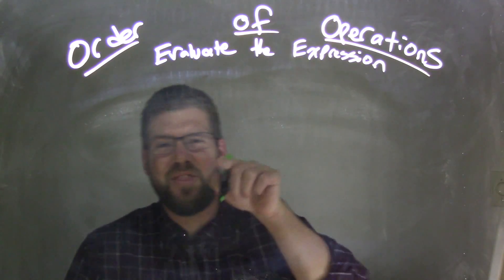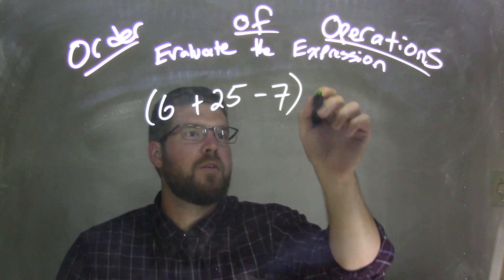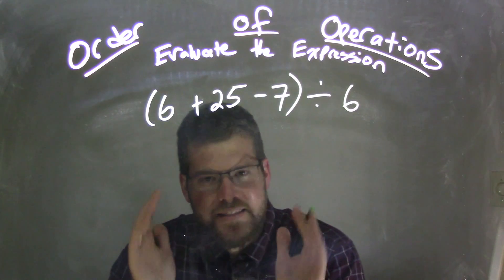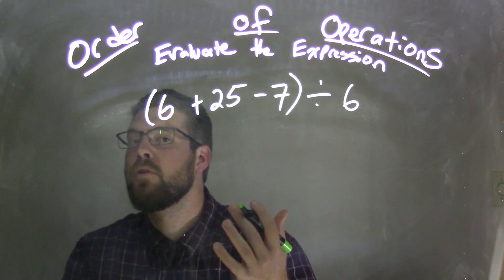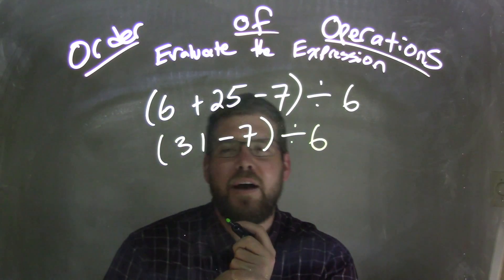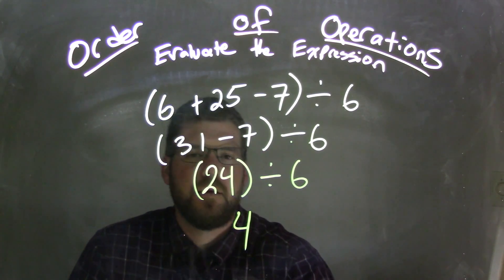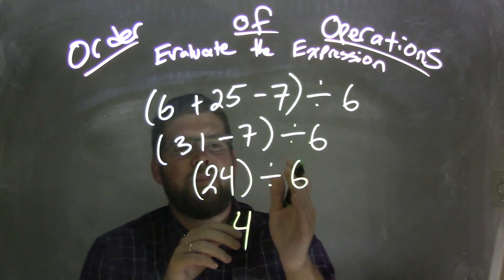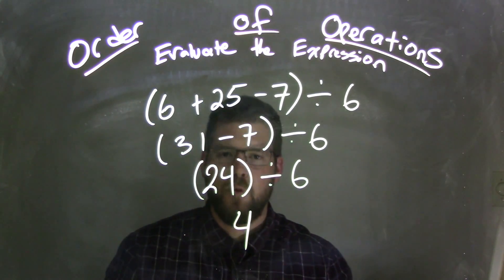Simplify (6+25-7)/6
In this math video lesson on the Order of Operations, I evaluate the expression (6+25-7)÷6.